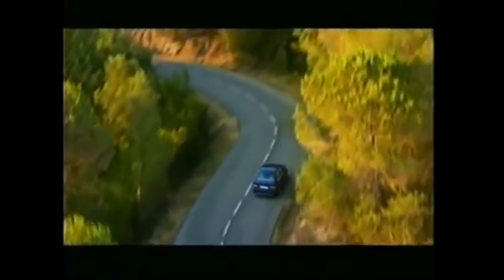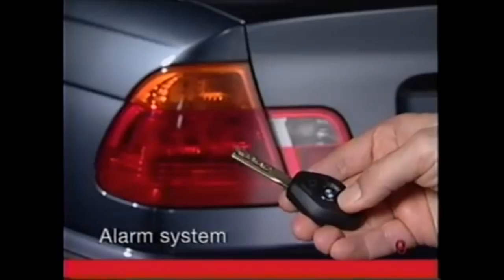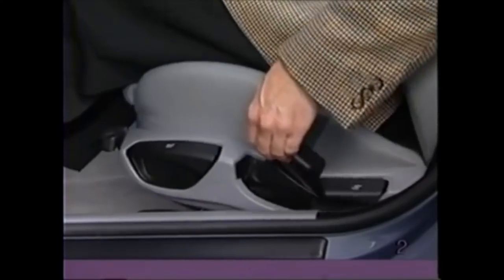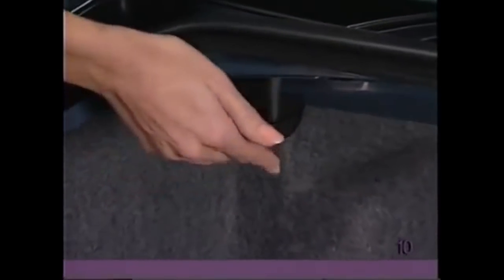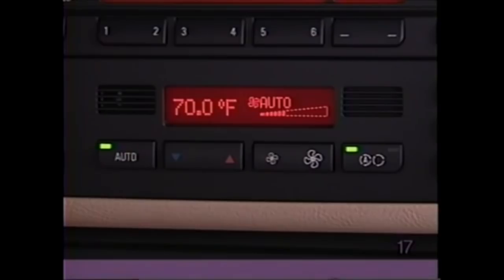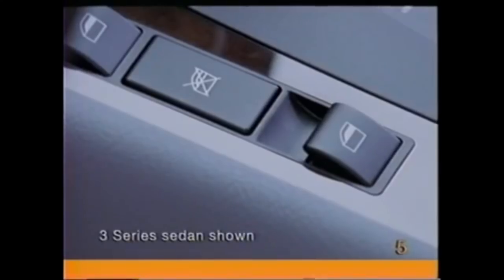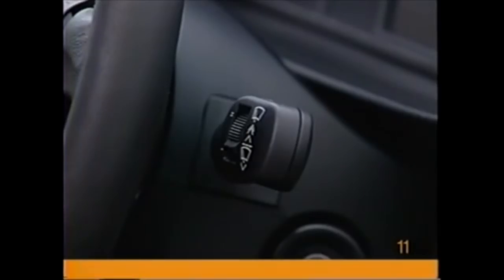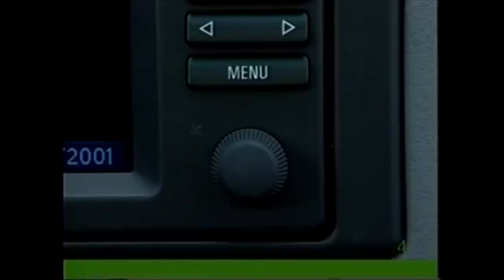BMW E46 - User Guide And Full Tutorial - Part 1 of 2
This is a very informative video for the e46 owners that wants to learn how to use his BMW e46 to its fullest potential.

It shows you many different tips, tricks and features.

This is part one of two.

Follow Vroom Paa on Facebook and Instagram.